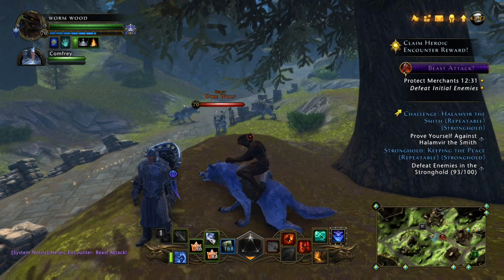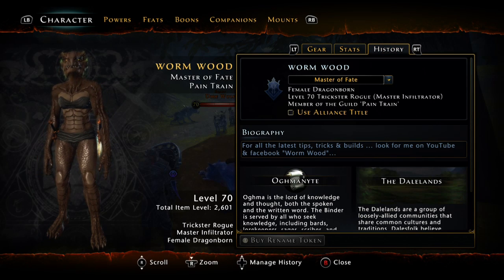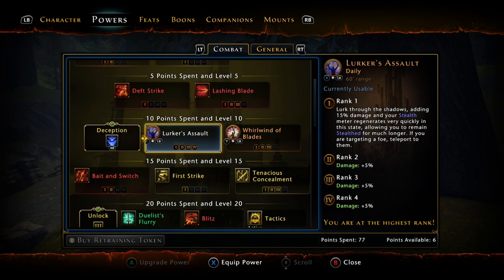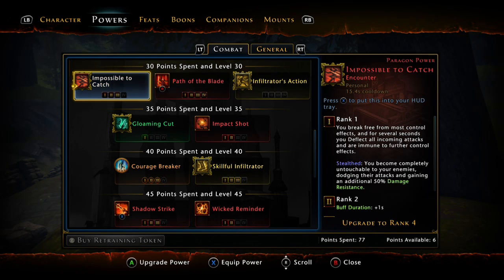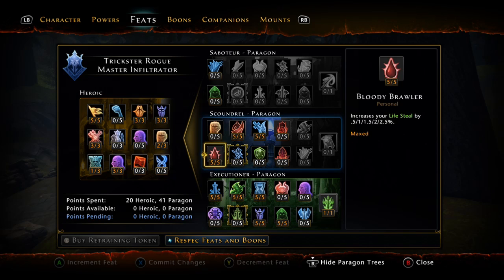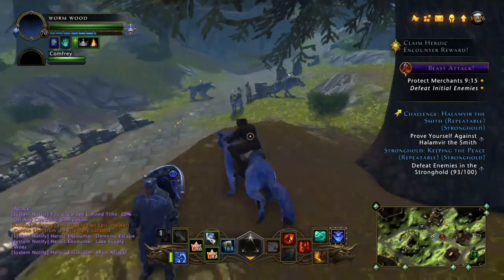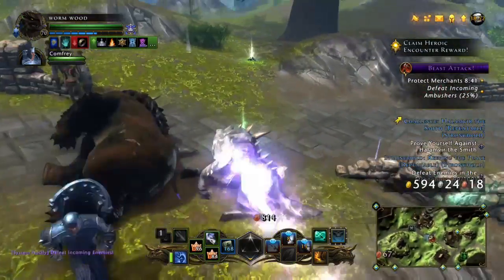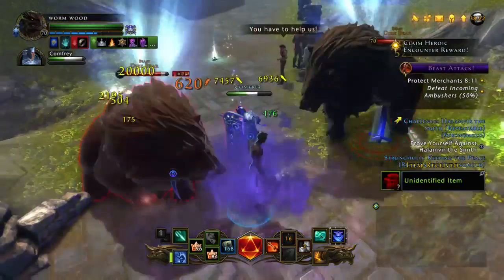Neverwinter - Trickster Rogue Build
TR Build Ideas ..The goal of this video is not to show you exactly how to build a Trickster Rogue but rather to show you what I believe is important when building a TR... A TR should do dps & stay invisible ...Because Neverwinter constantly changes the way the characters powers work I like to build around what I believe will change the least, in this case, Stealth All build video will be up-dated periodically. Subscribe to our channel as we will be releasing new concepts frequently .